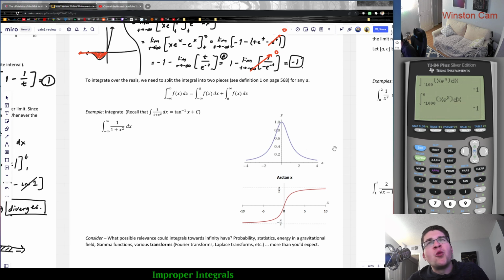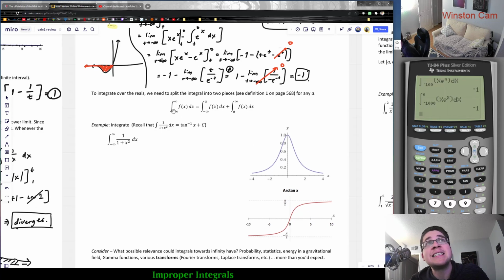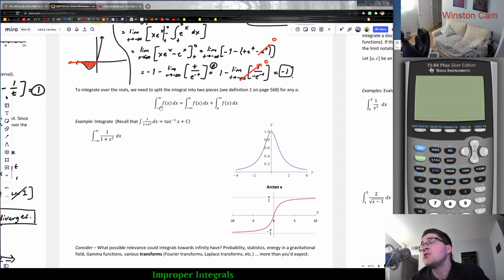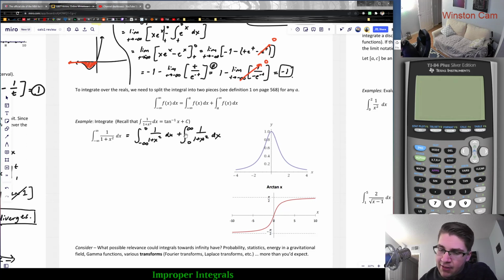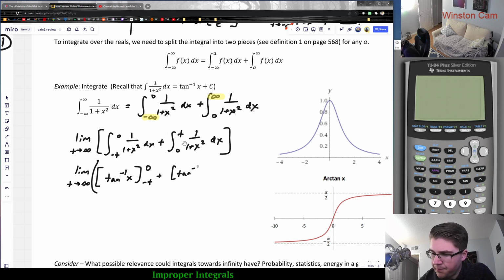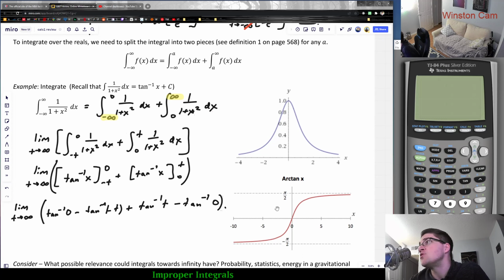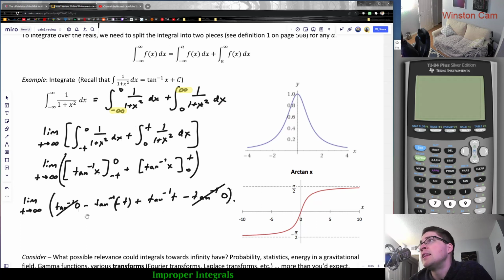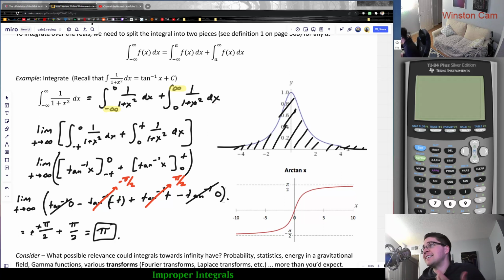Improper Integrals - Type 1 (Examples 3)